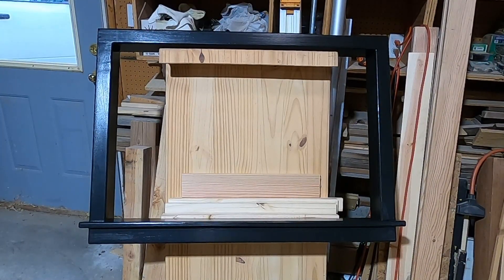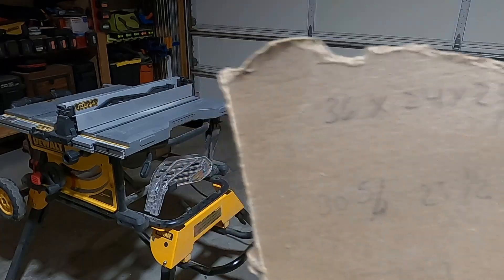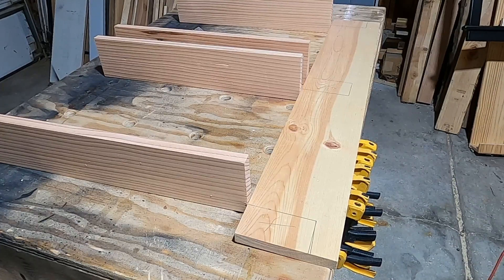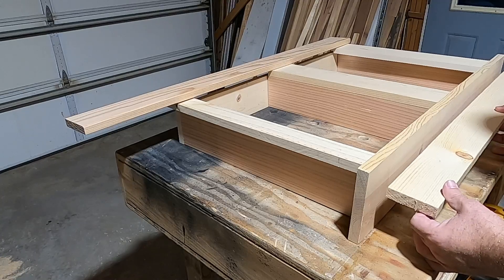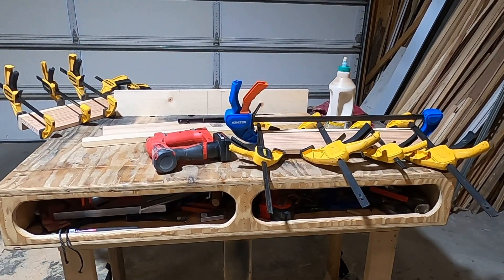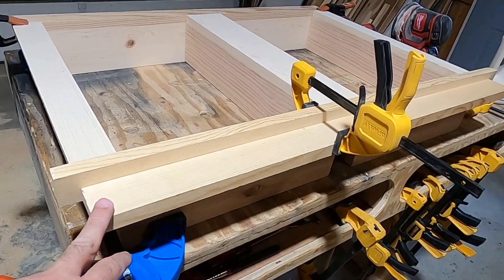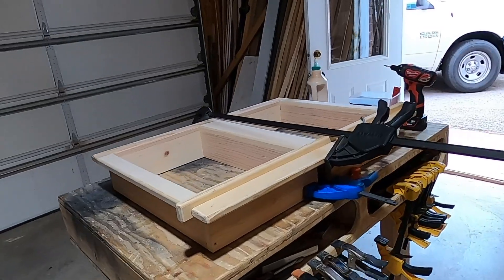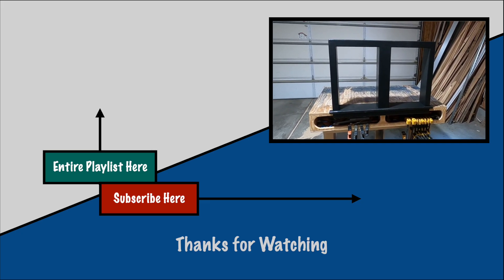Double-Window Casing Build For The Off-Grid Cabin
In this video, I build the casing for the front double-window at the off-grid cabin.

This video and/or description contains affiliate links, which means that if you click on one of the product links, we may receive a small commission at no extra cost to you.